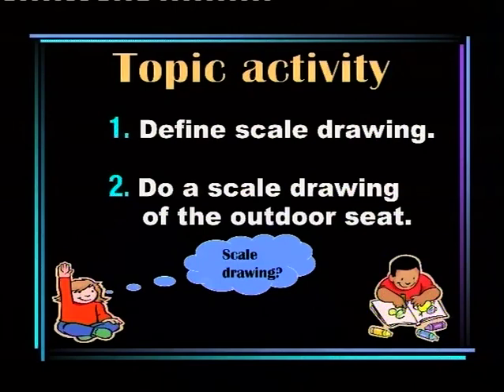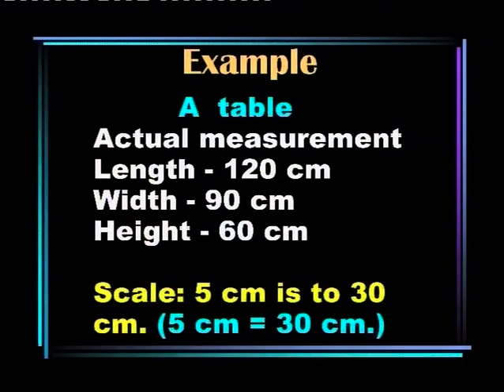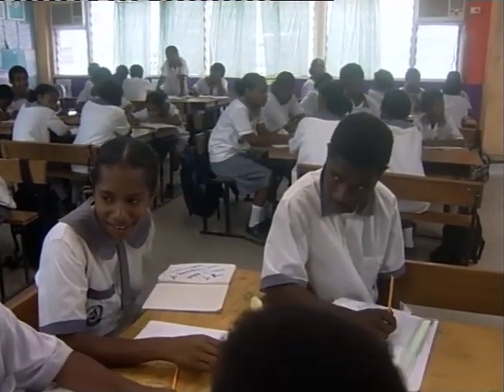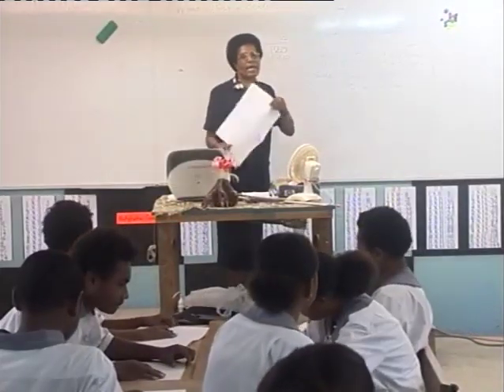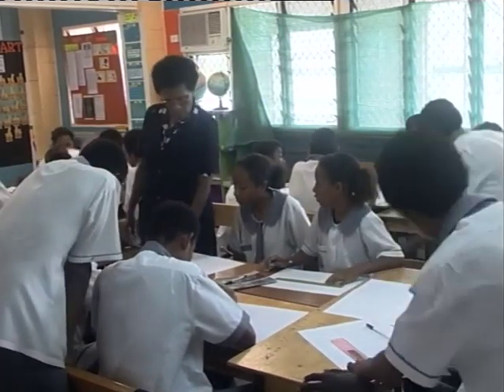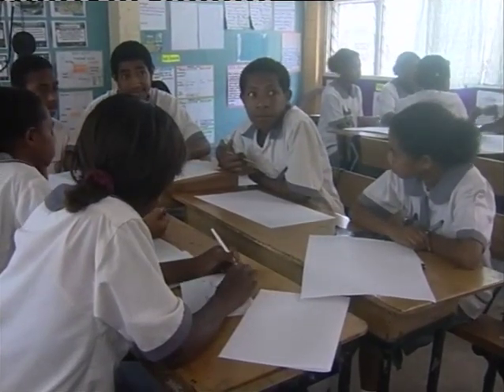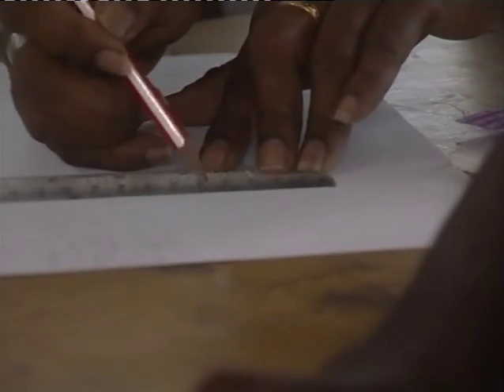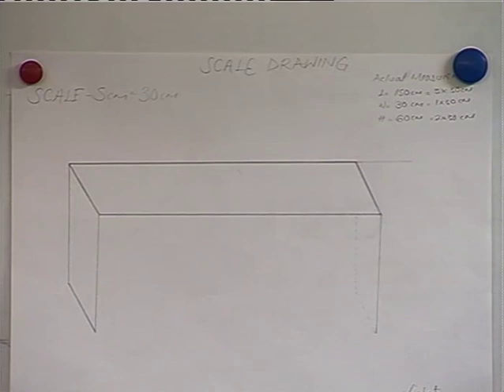Grade 7 Making A Living Lesson 115